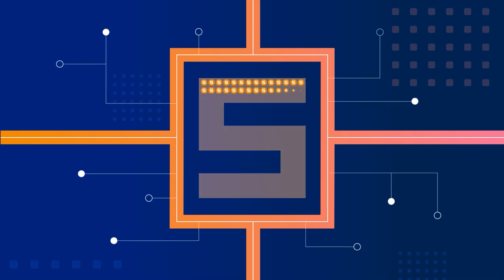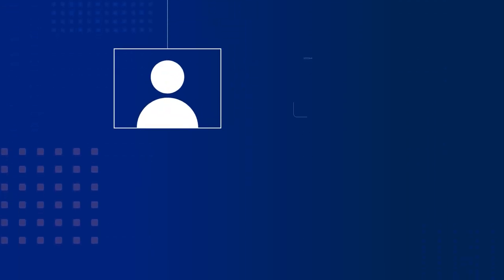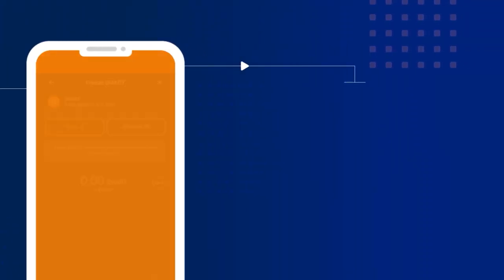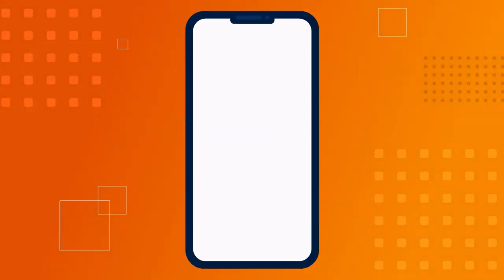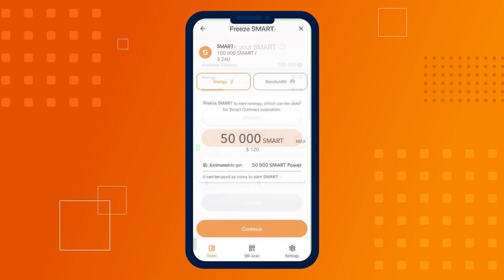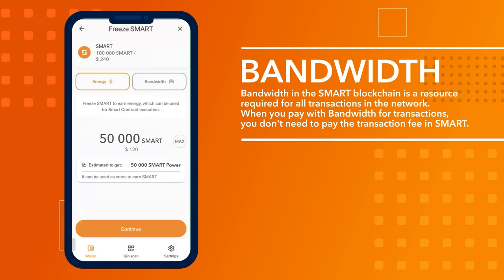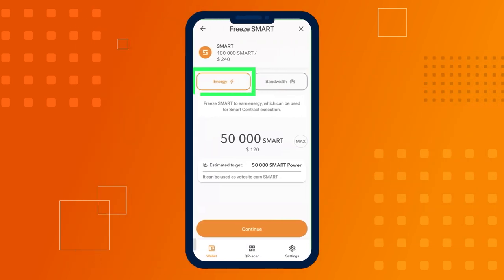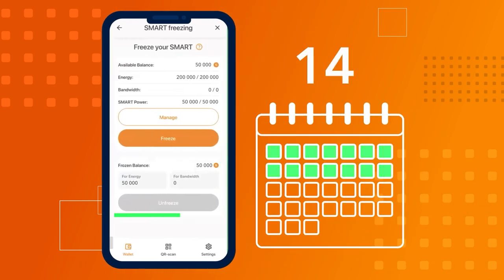How to Freeze SMART for Energy and Bandwidth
In this guide, we will explain how to freeze SMART in order to gain Energy and Bandwidth.

Every blockchain network charges fees for transactions. However, through staking or freezing SMART, you can significantly reduce the transaction costs in the SMART network.

Staking on the SMART blockchain is a process where users freeze their SMART coins to support the network and receive key network resources in return: Bandwidth and Energy. These resources are necessary for executing smart contract transactions and all transactions within the network.

To save, you need to freeze between 50,000 and 100,000 SMART for Energy and between 5,000 and 10,000 for Bandwidth. This can significantly reduce or even eliminate the transaction costs in SMART BLOCKCHAIN.

In this video, we’ll show you how to do this.